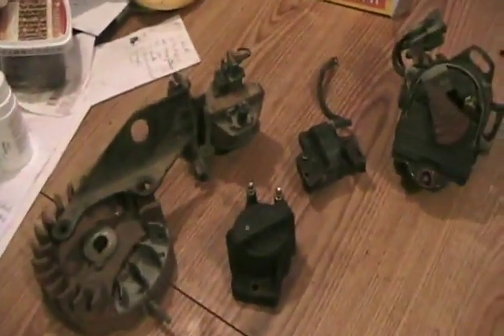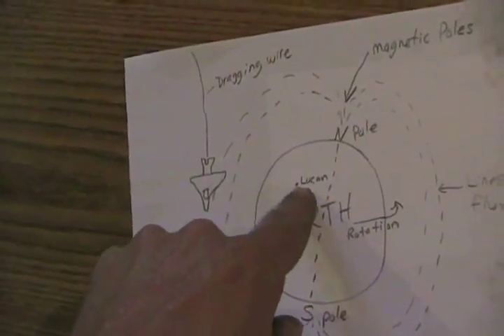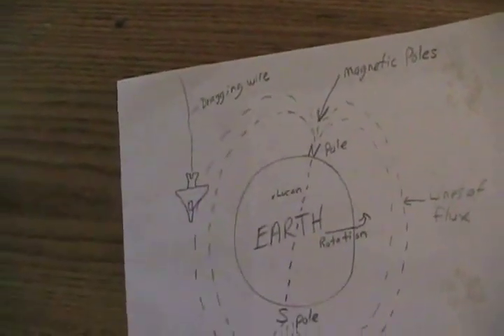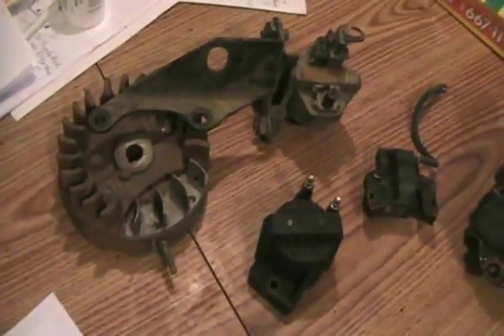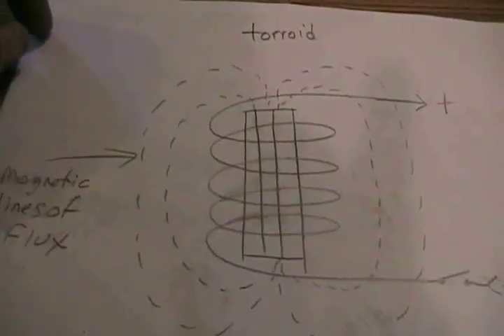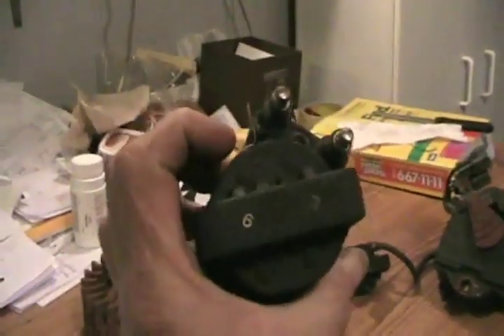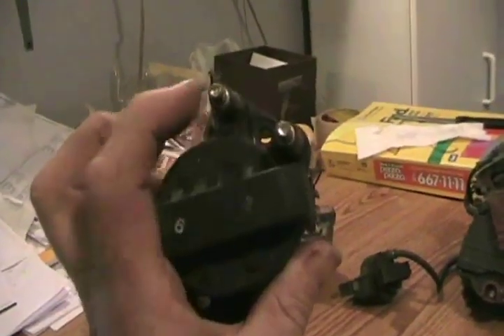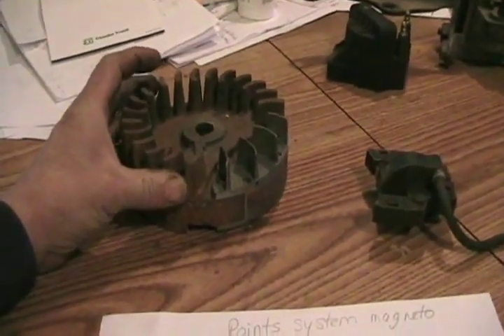#1187 How magnetos and ignition coils work [Davidsfarm]